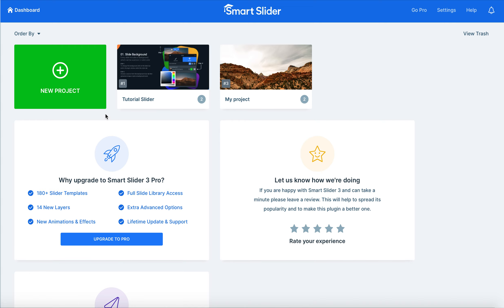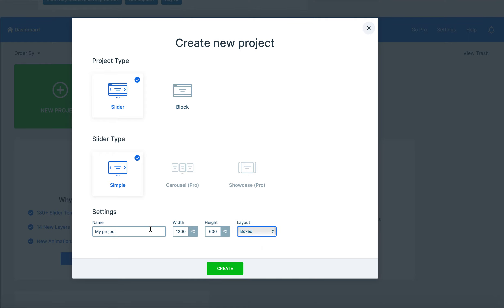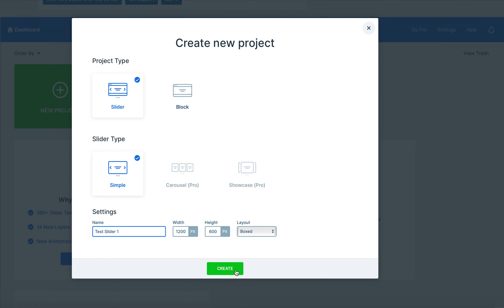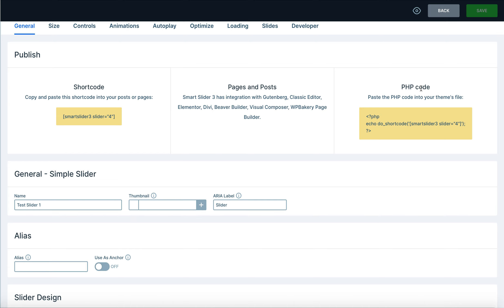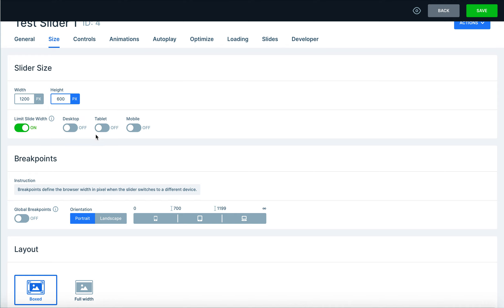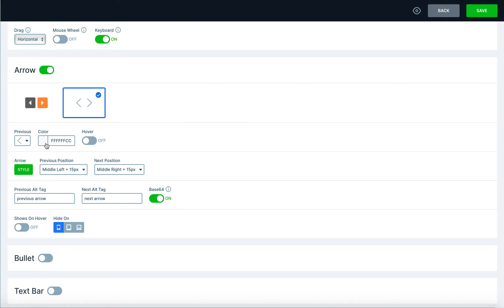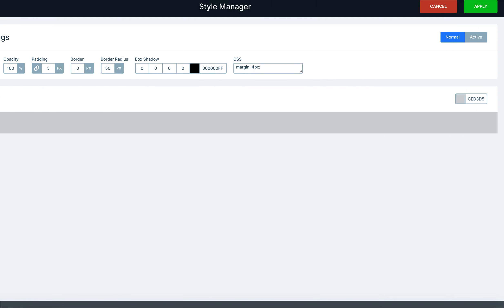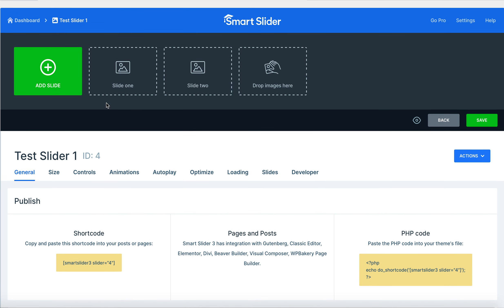Easy WordPress Video Slider Intro Tutorial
We review and show you how to create a slider using Smart Slider 3, our favorite WordPress slider plugin.